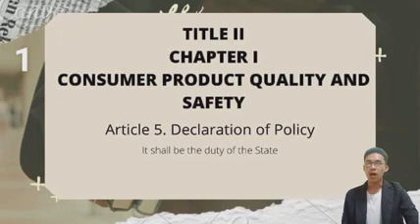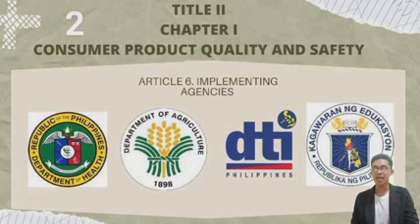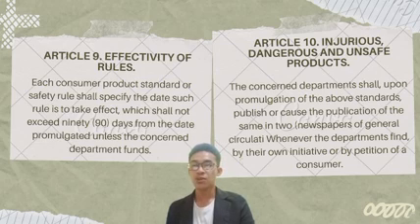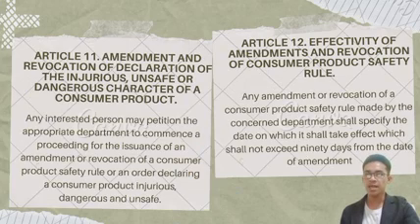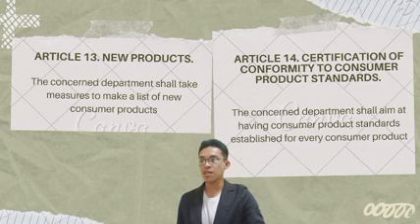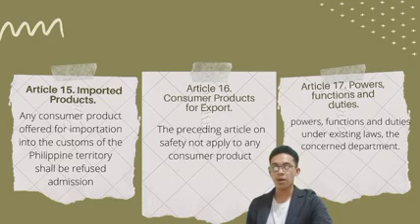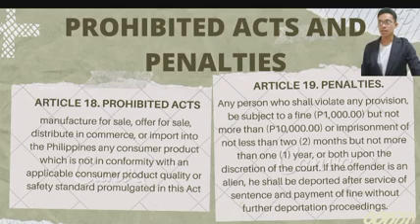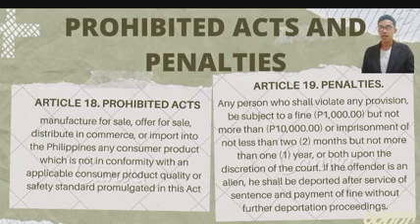TITLE II- CHAPTER I